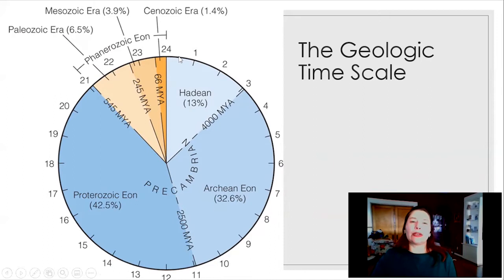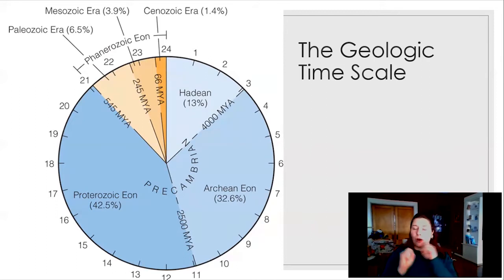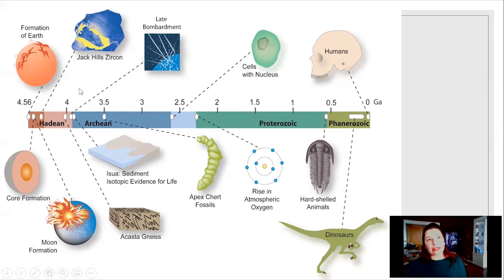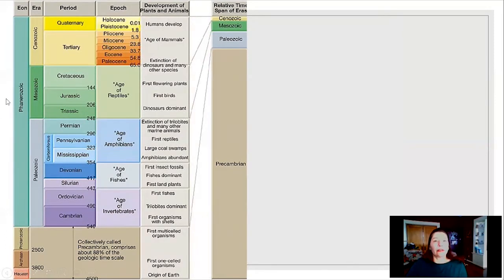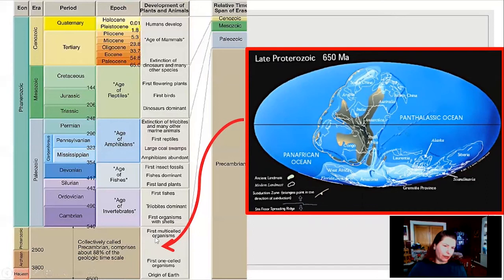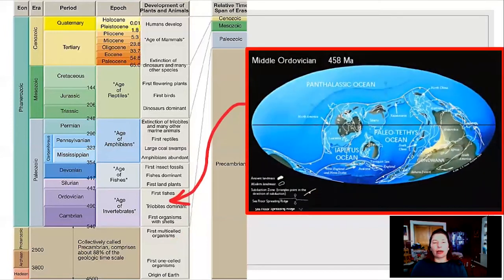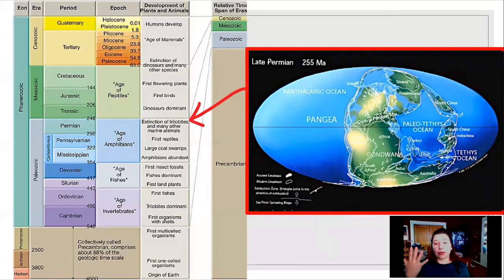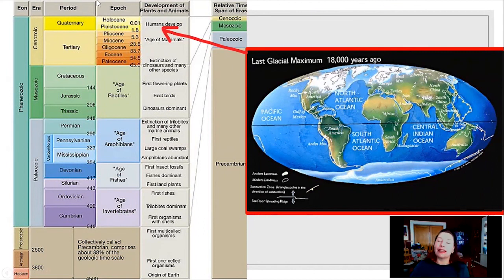GeoBasics 4: Geologic Time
The Geologic Time Scale with an overview of events and supercontinents.